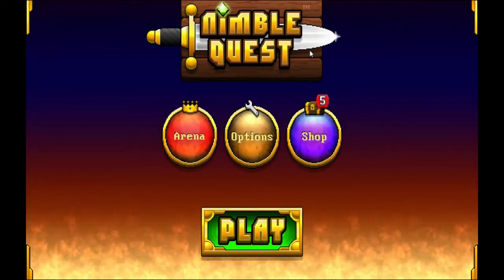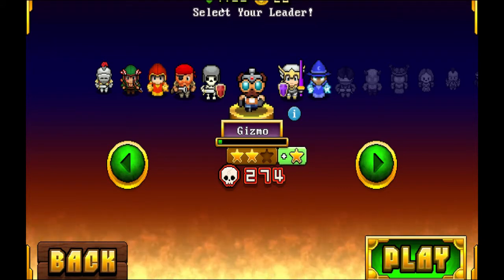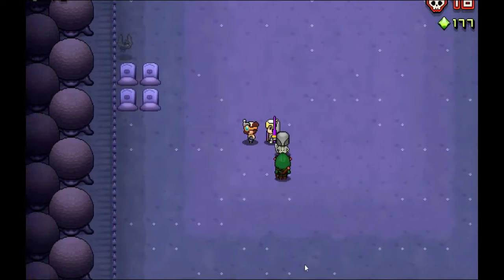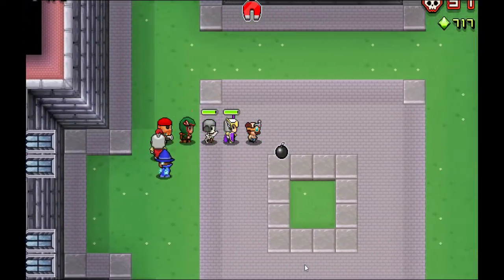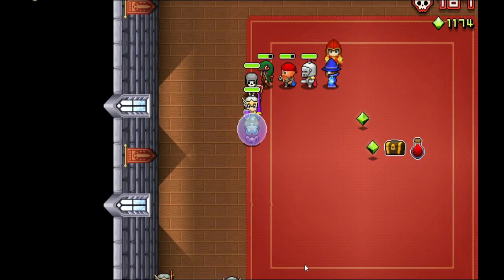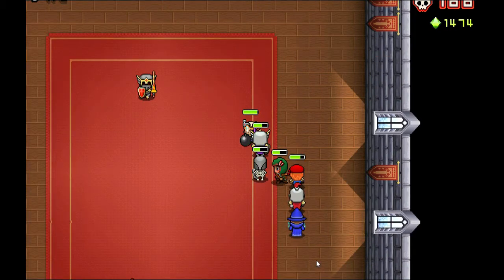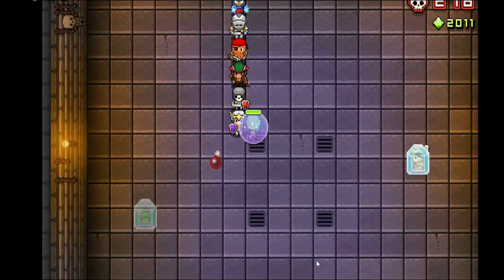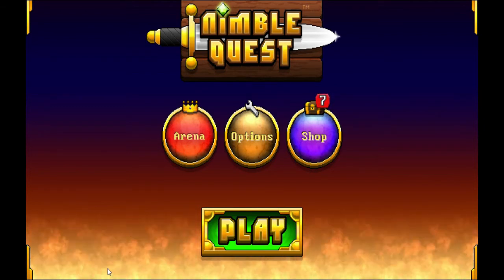Downloadable: Nimble Quest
Neil takes a look at the PC port of Nimble Quest.

Nimble Quest is an adventure video game released by NimbleBit